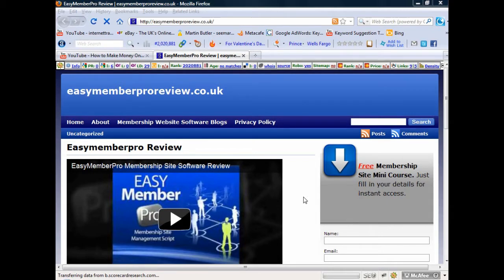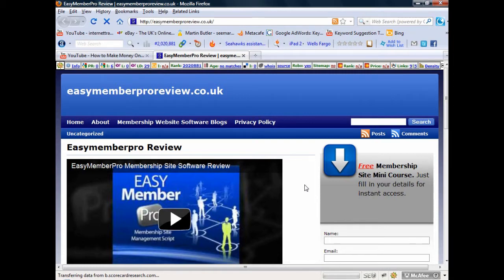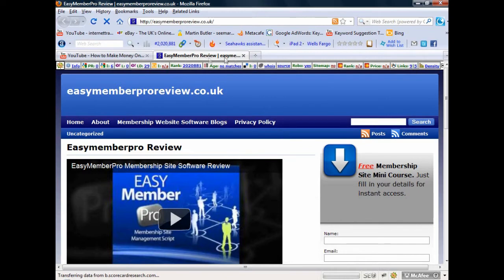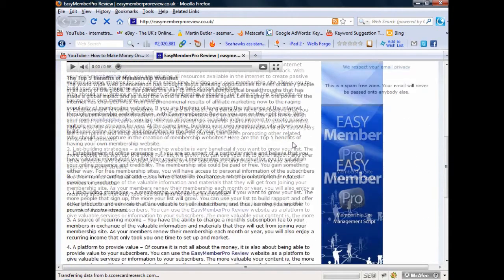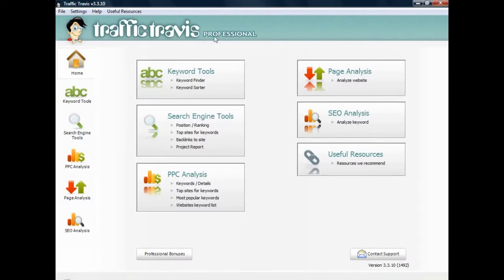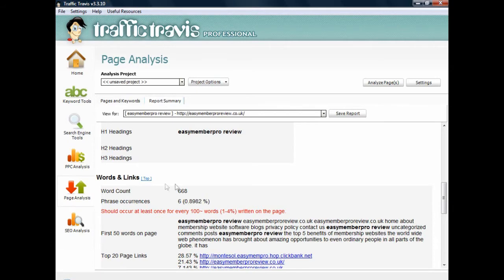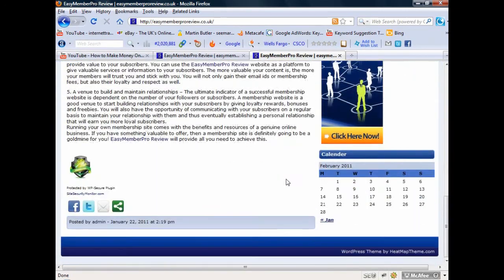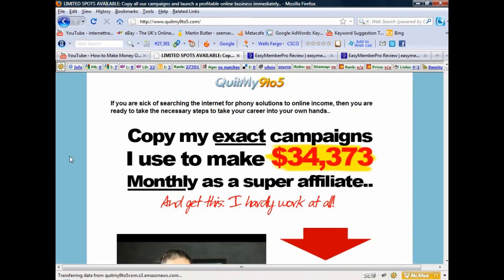How To ChecK Your Website's SEO